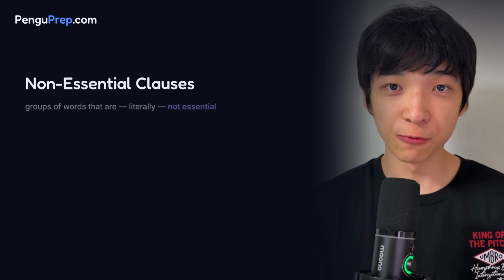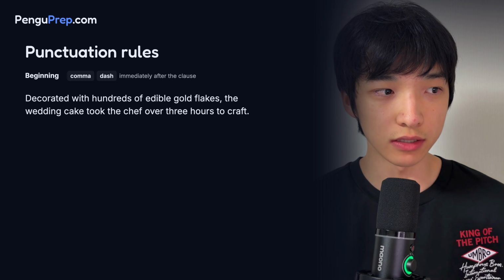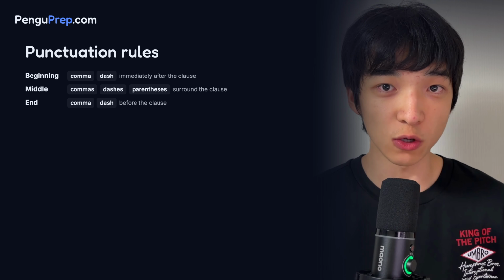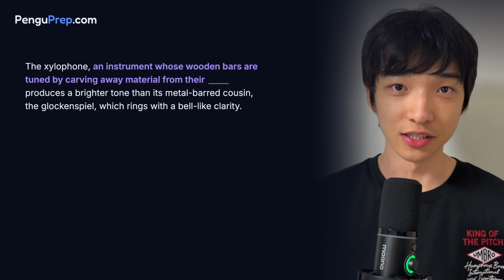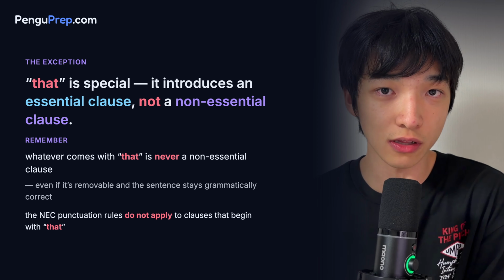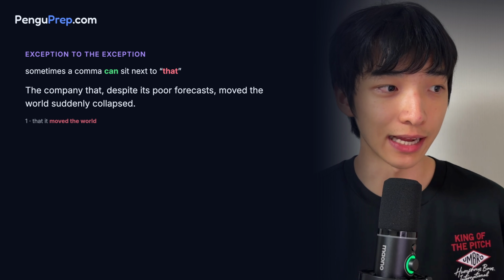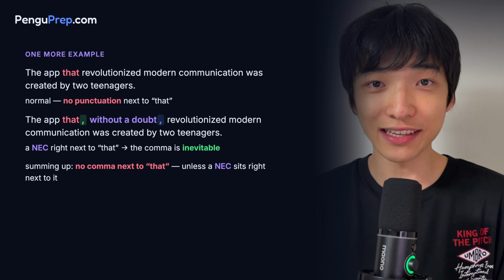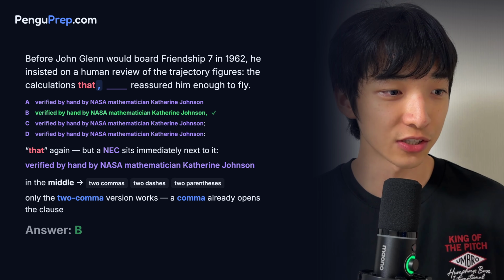Nonessential Clauses for SAT Grammar: Comma & Dash Rules (Part 1)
Non-essential clauses in the SAT have very specific punctuation rules that you need to follow. From commas to dashes to parentheses, this video (Part 1) teaches you how to place the punctuations correctly for problems that involve non-essential clauses.

TIMESTAMPS
0:00 - Intro
0:19 - What is a non-essential clause?
1:45 - Practice: spot the clauses
1:53 - Punctuation rules
3:12 - Example problem
3:52 - Practice: two problems
4:04 - Answers
4:38 - The "that" exception
6:25 - Exception to the exception
7:29 - One more example
8:02 - Practice: punctuate the sentences
8:16 - Two more problems
8:27 - Answers
9:14 - Recap